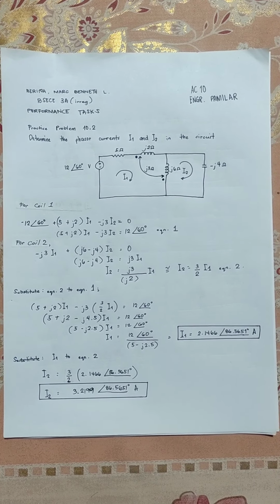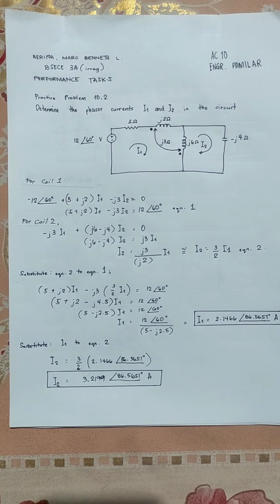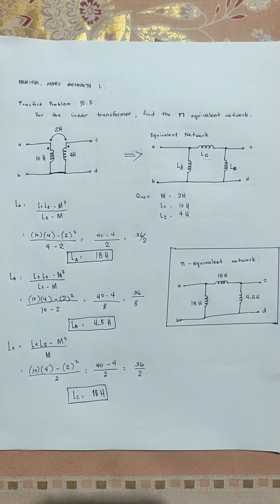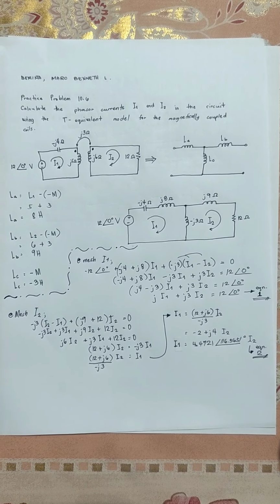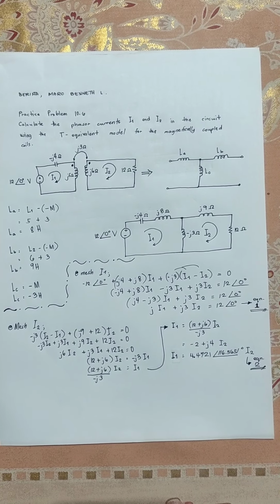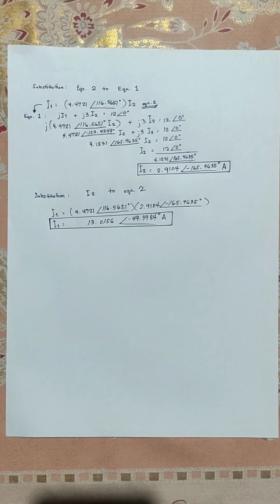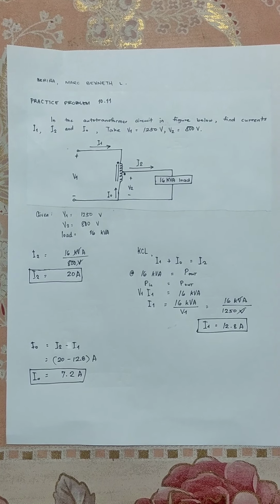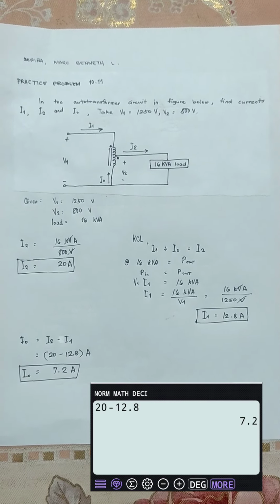AC10_FinalsPT_Module5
"I post my personal and self-edit Videos here.

These serves as a compilation of projects I made throughout my school days. That may someday can be reminisced."